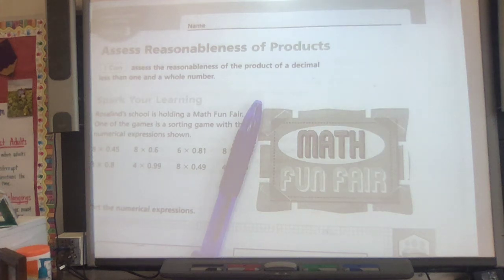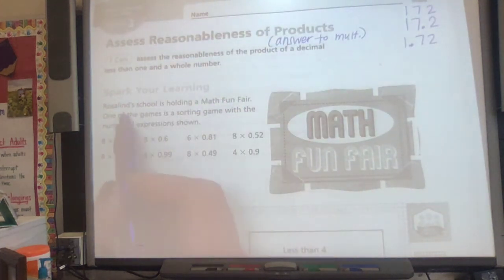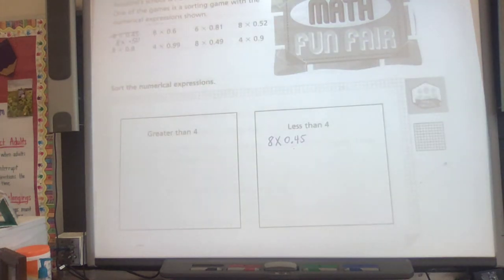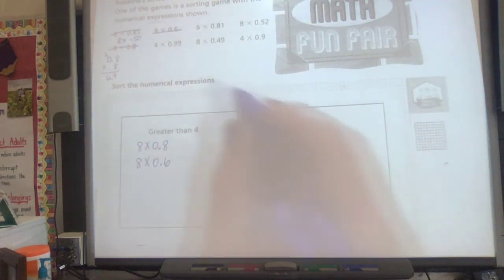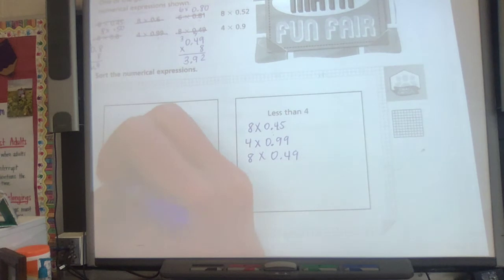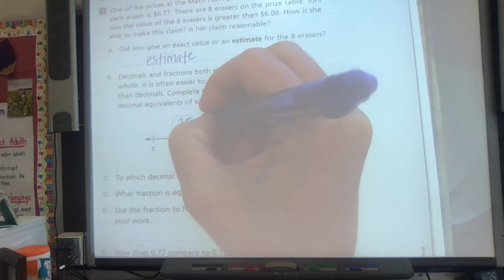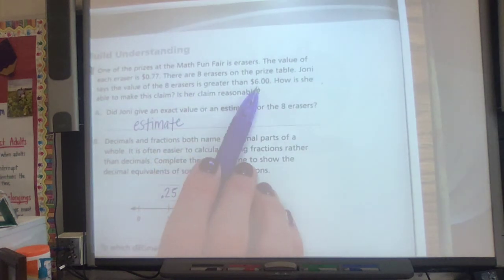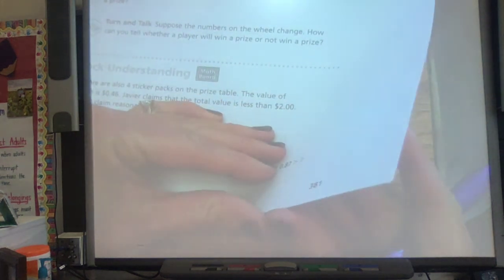Reasonableness of Products Decimals